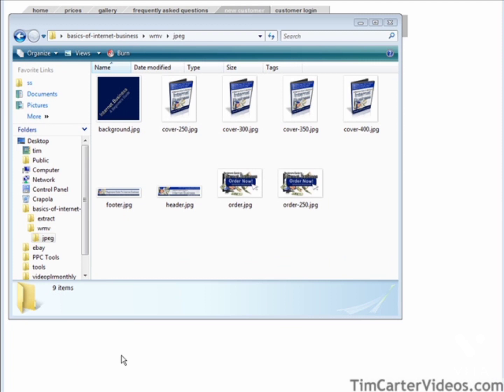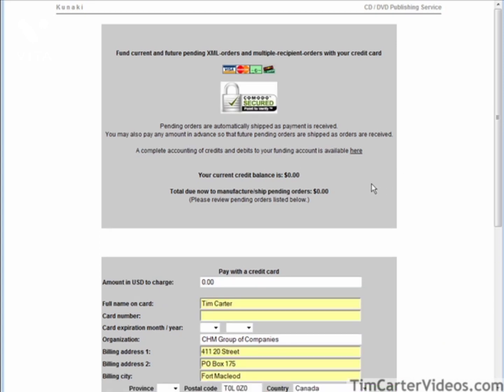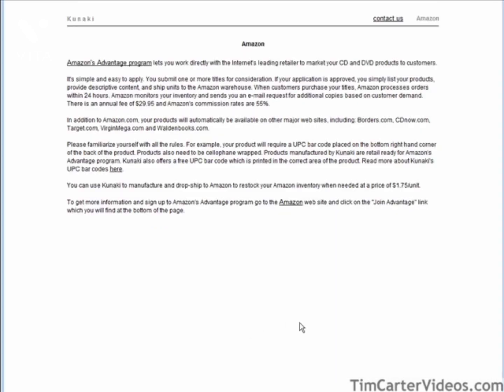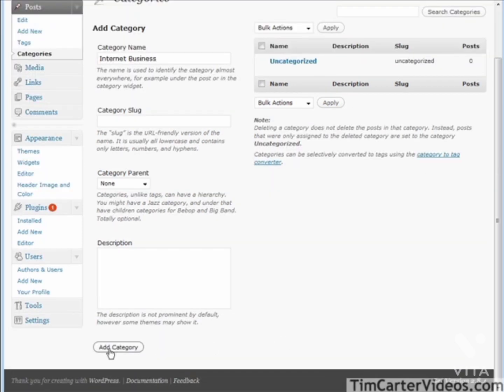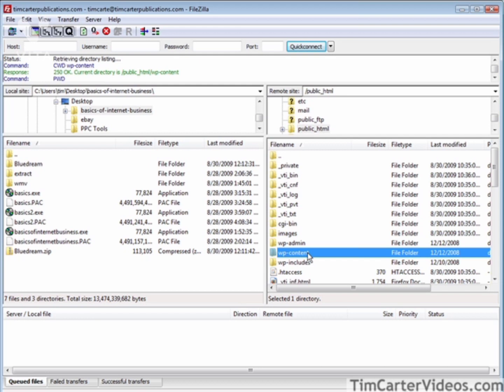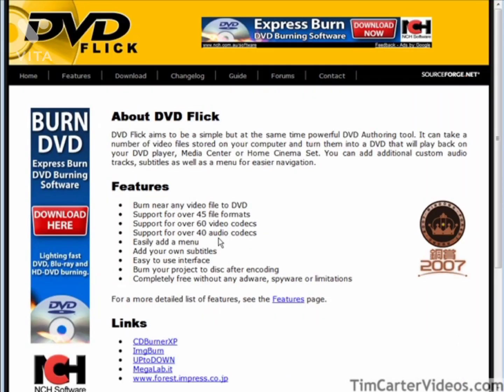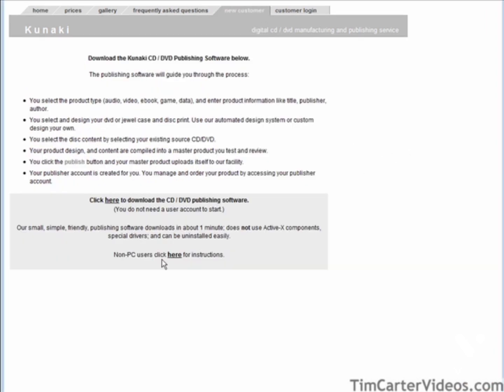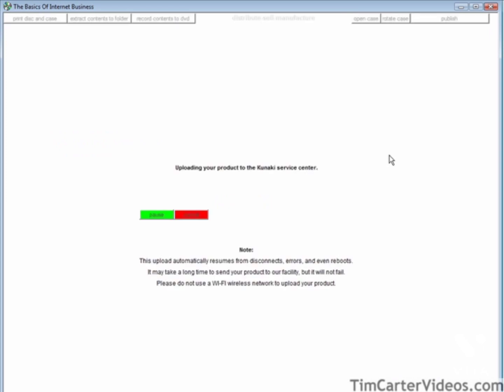How To Make Good Income From Create a Product on DVD Video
Create a Product on DVD Video- LEARN-100% Free Video course- Ten thousand US dollars income in one month.